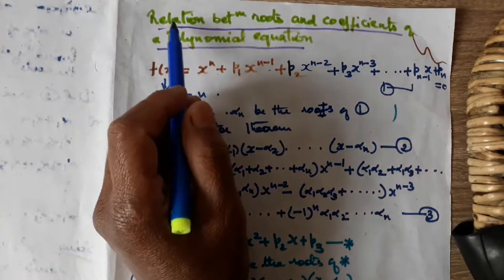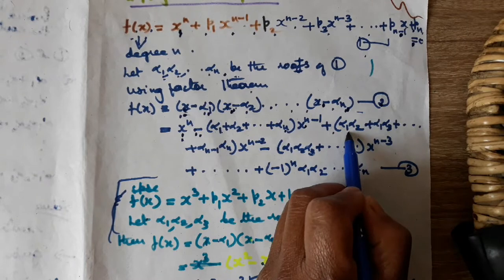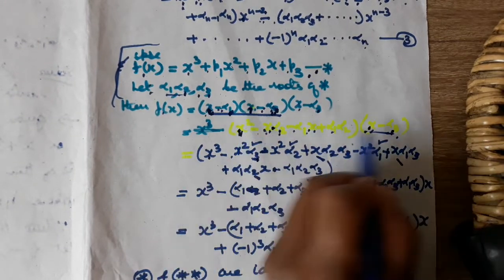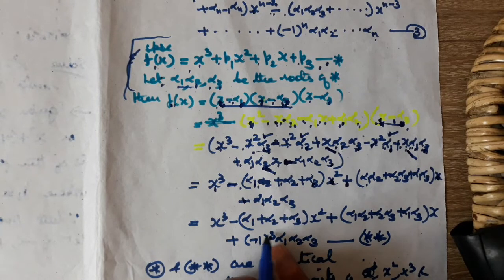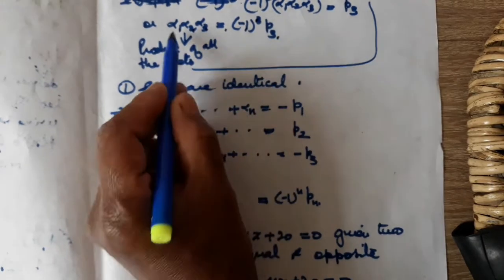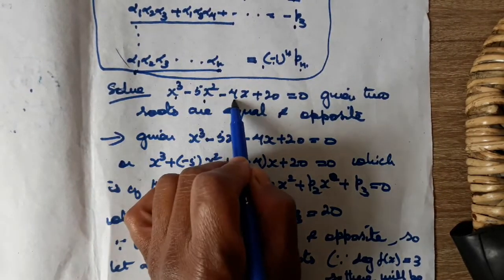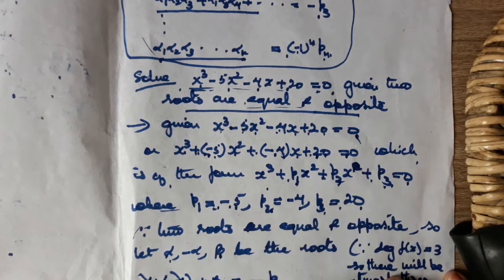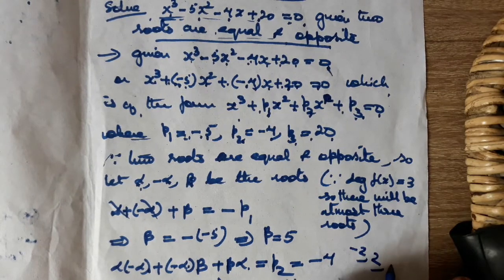explaination on relation between roots and coefficients, bsc 4th sem